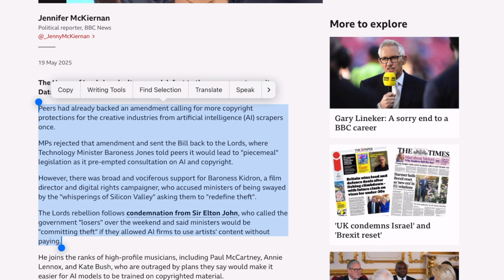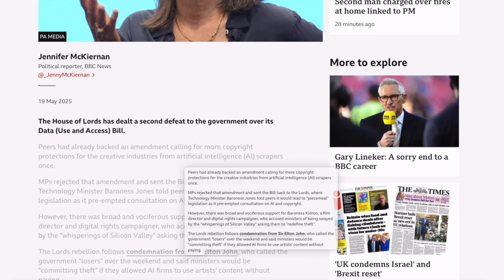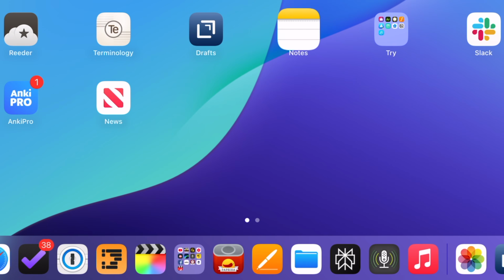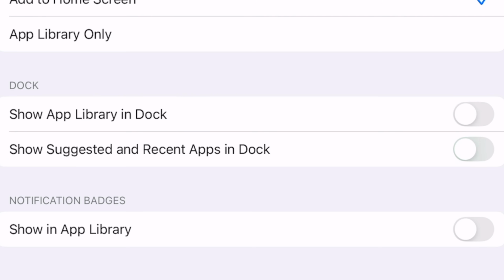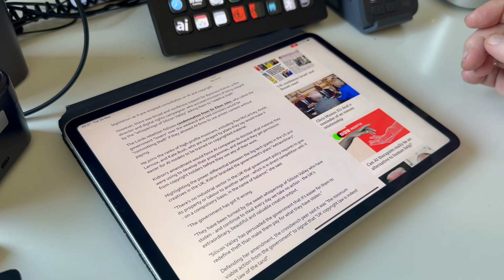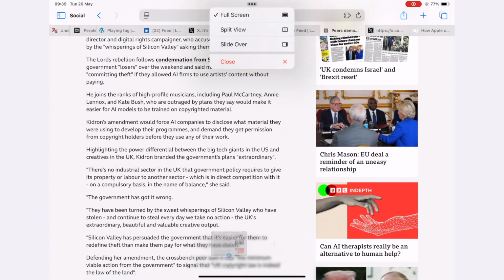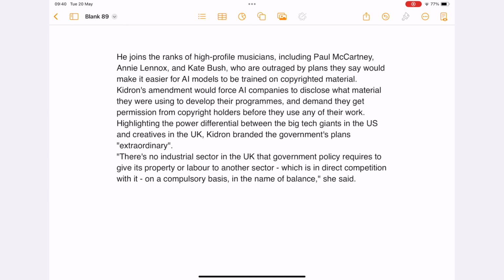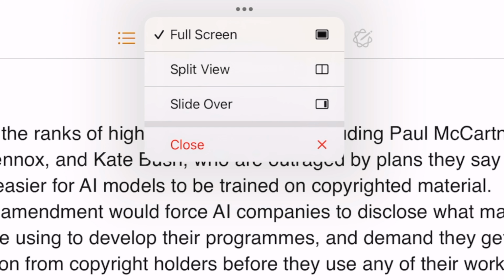Time-saving iPad Tips for writers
Spend less time fiddling with your iPad and more time writing on it with these tiny but so very useful tips for managing multiple documents and dragging text between them.